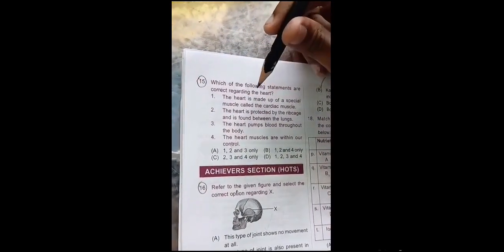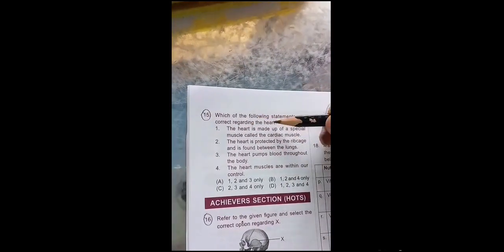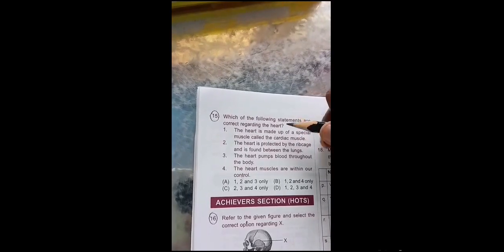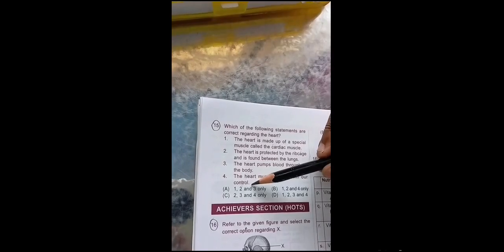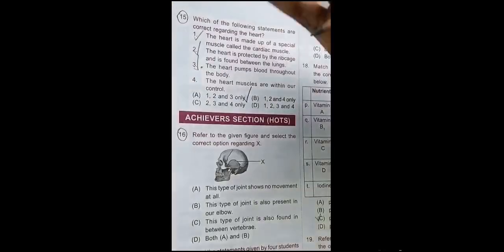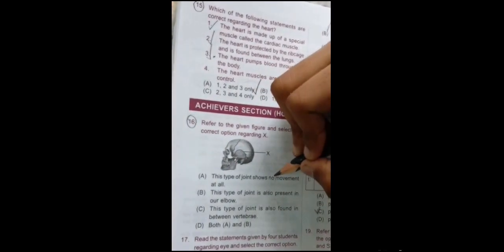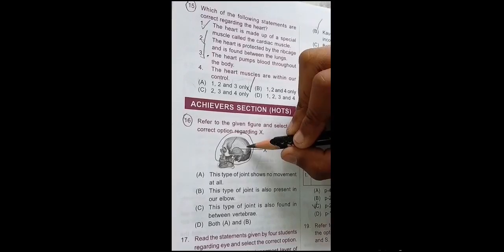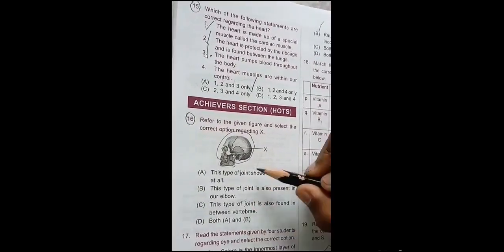Preparation for NSO